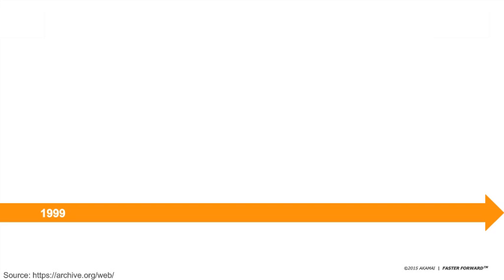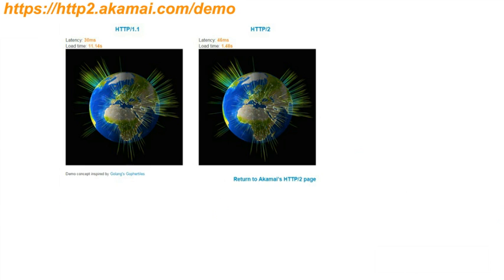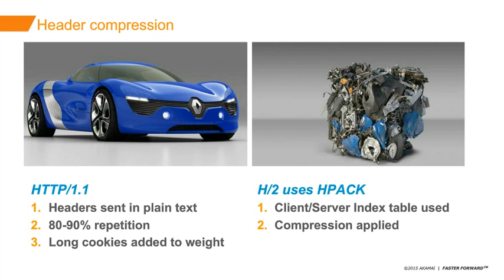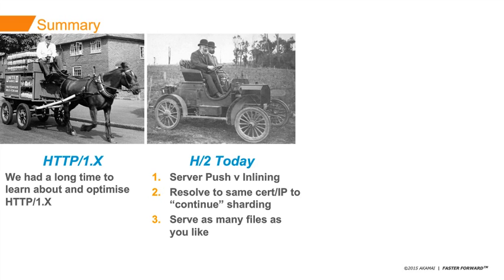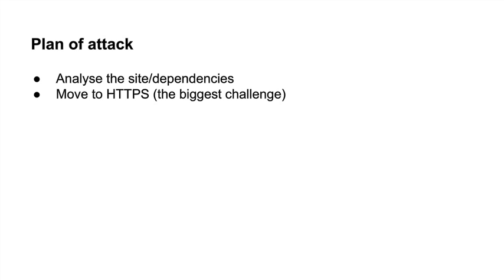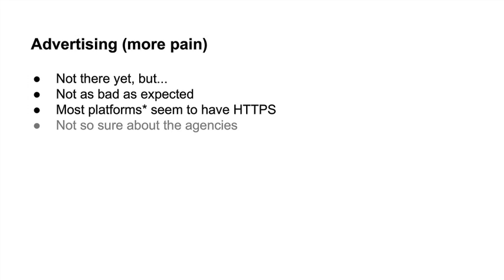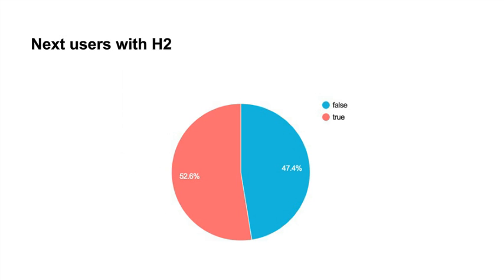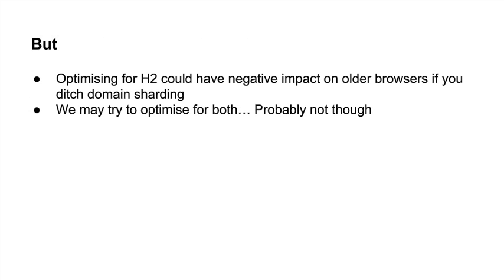Implementing HTTPS and h2 - Akamai/FT with Michael Gooding & Richard Still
From July 2015 - Michael Gooding and Richard Still talk about moving a website to HTTPS and h2.